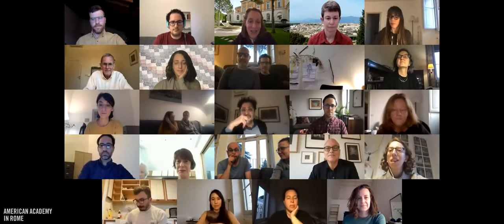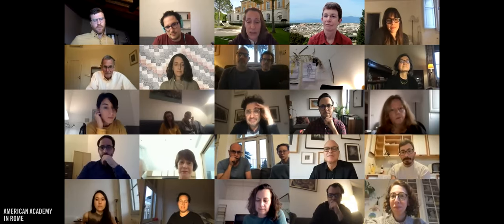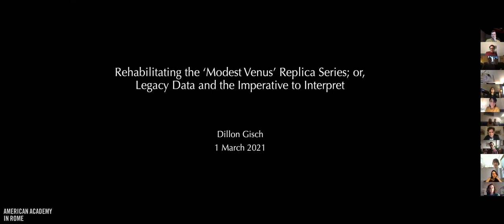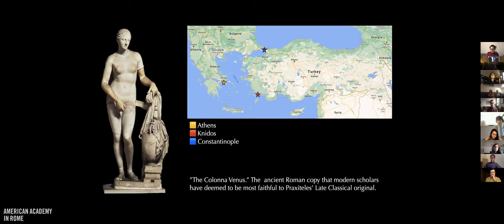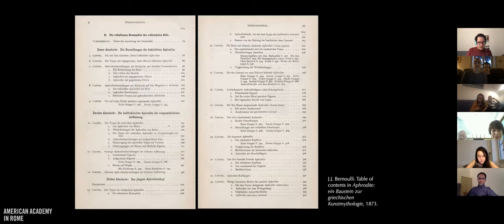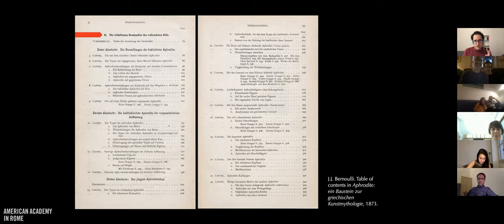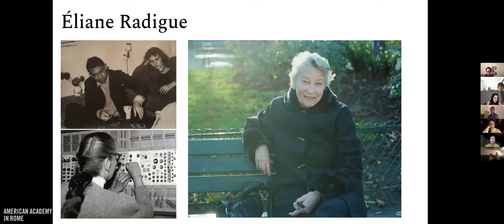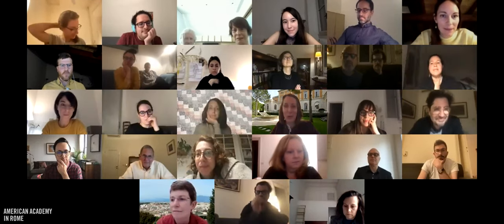Fellow Shoptalks Featuring Dillon Gisch & William Dougherty